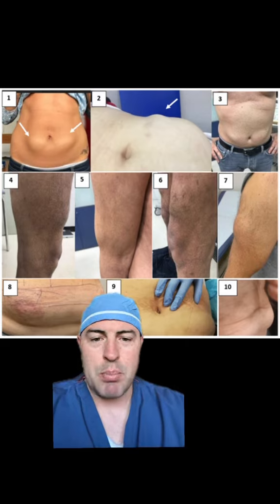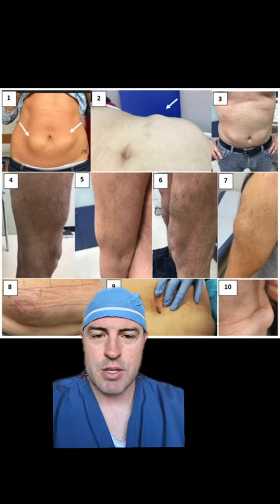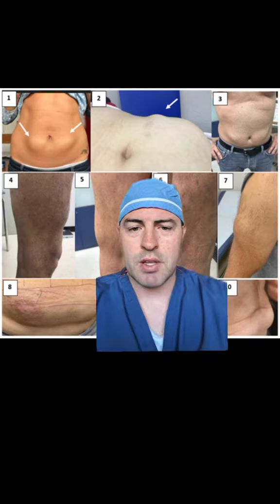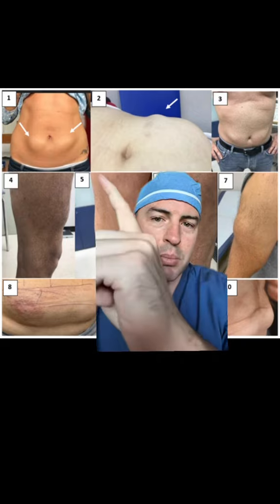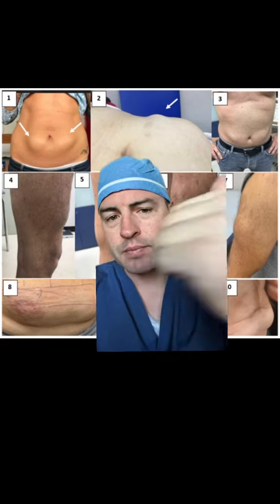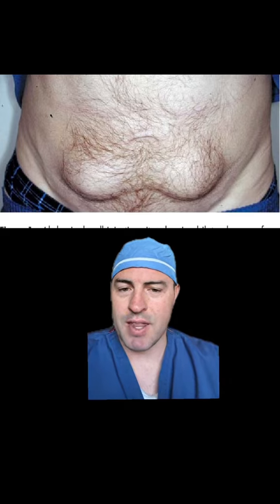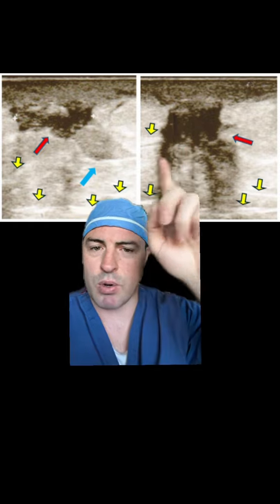Type 1 Diabetes and Lipohypertrophy